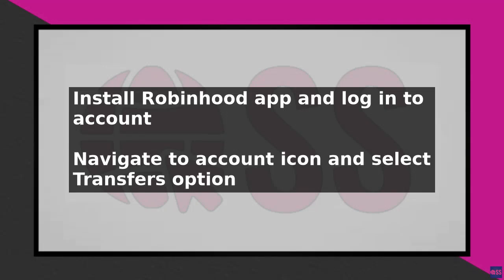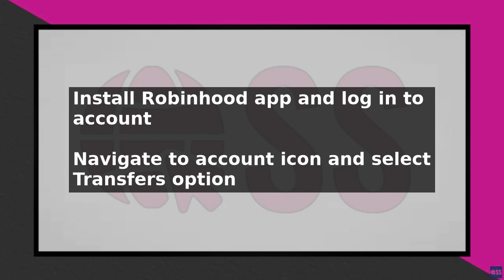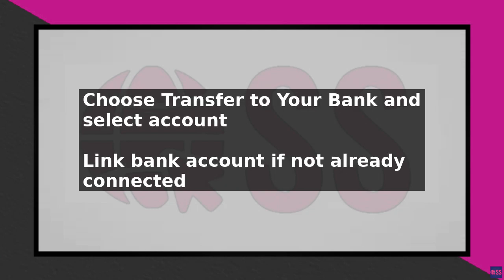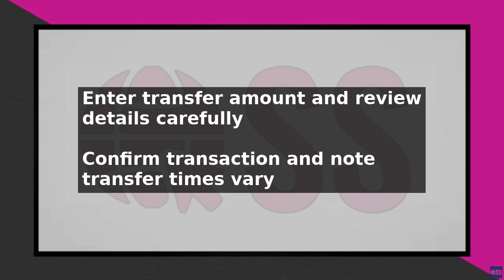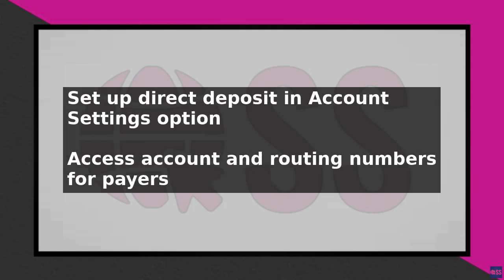How To Deposit Money Into Robinhood Bank (2025)